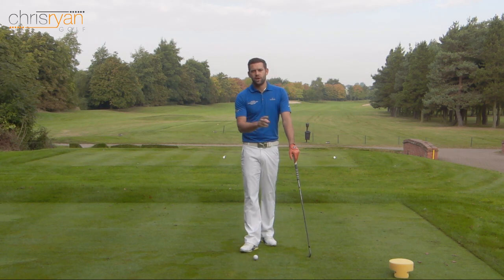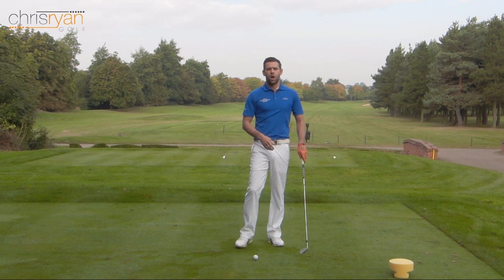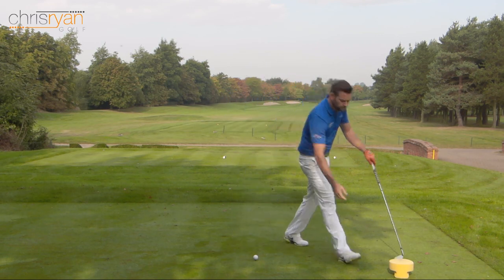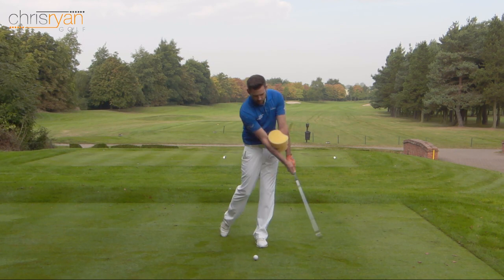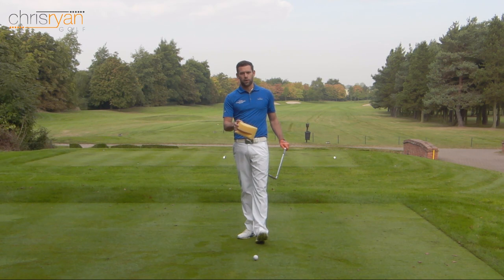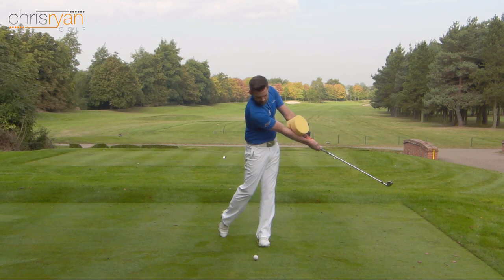HOW TO STOP TOPPING THE GOLF BALL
If you struggle with topping the golf ball, this explnation and drill from PGA Professional Chris Ryan will help you strike the ball more solidly and elimate the frustration of the top.